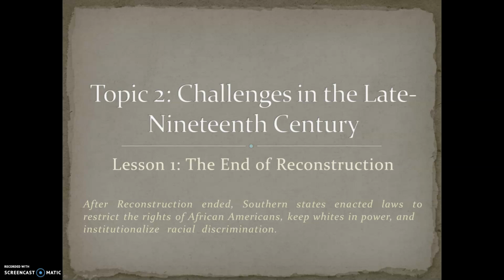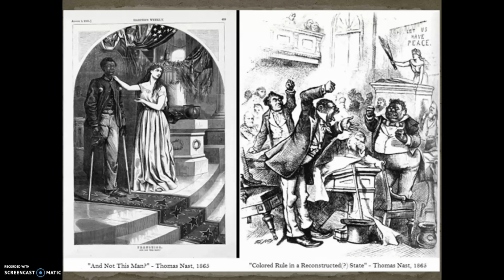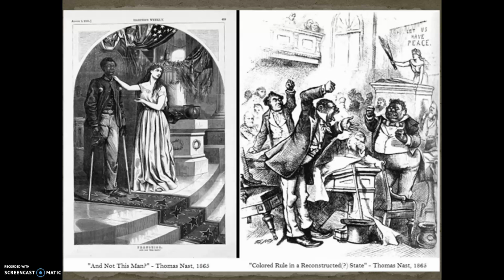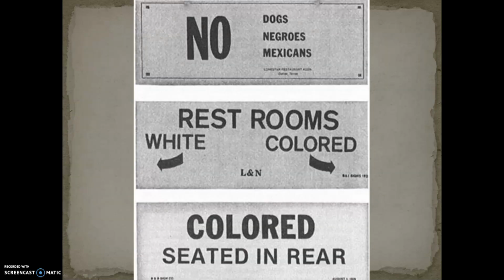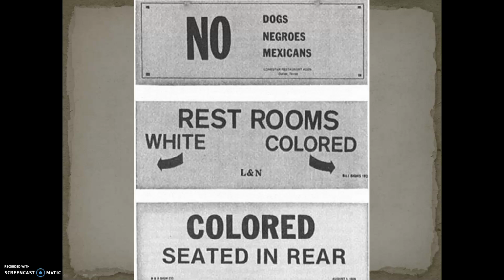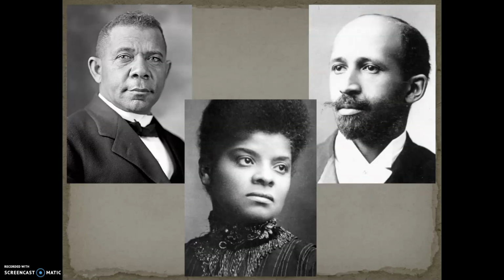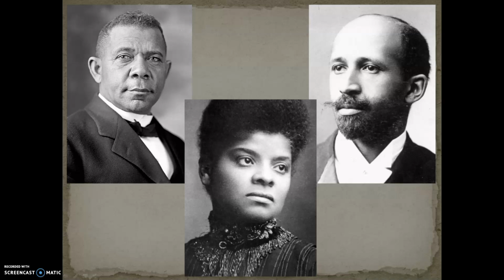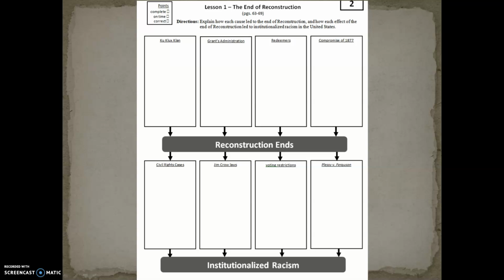Topic 2, Lesson 1: The End of Reconstruction